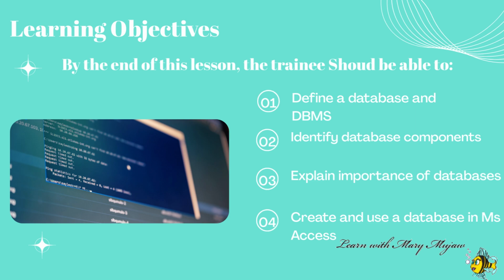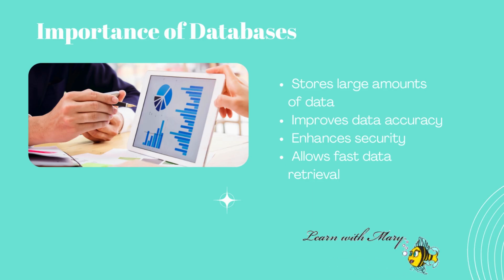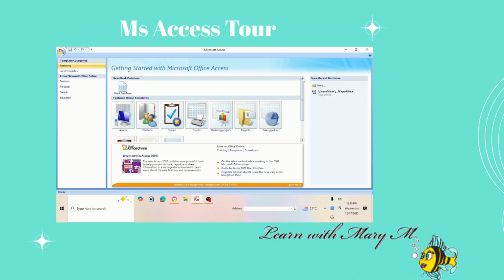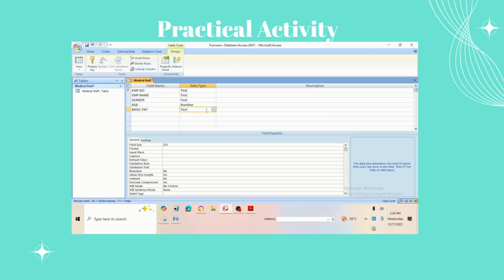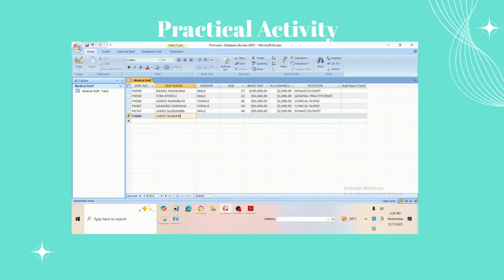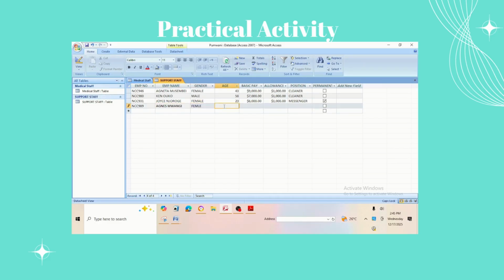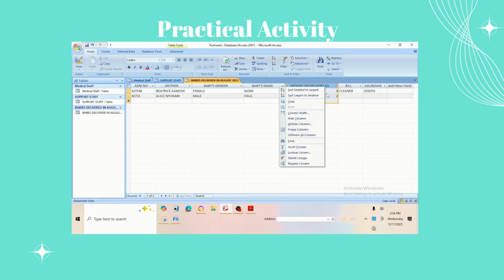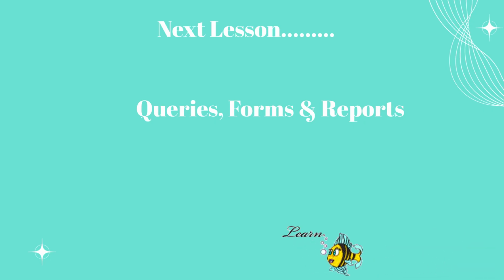Databases using Microsoft Access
Introduction to Microsoft Access for Beginners | Step-by-Step Tutorial

Are you new to Microsoft Access and databases? This video is a beginner-friendly introduction that explains the basics of databases and shows you how to get started with MS Access step by step.

In this lesson, you will learn:
 Difference between data and information
What Microsoft Access is used for
 Understanding tables, fields, and records
 How to create a simple database
 How to create tables and enter data
 Setting a primary key in MS Access

This video is ideal for:
 Students learning Computer Studies / ICT
 Learners in Computer Operations
 Beginners with no prior database knowledge
 TVET and CBE learners

 Software Used: Microsoft Access
 Level: Beginner
 Lesson Type: Theory + Practical